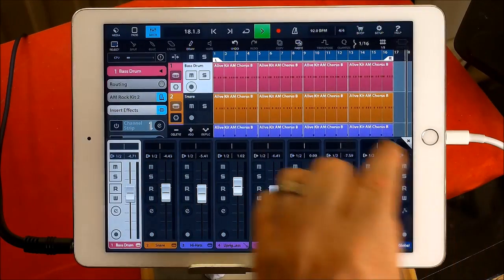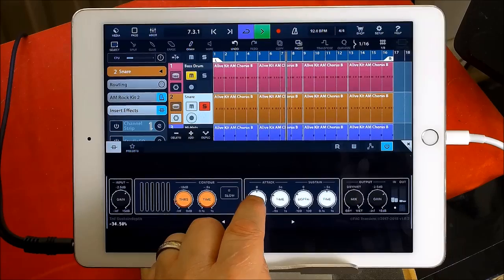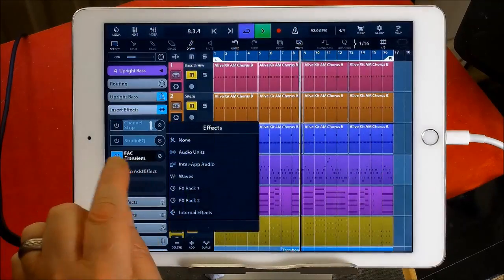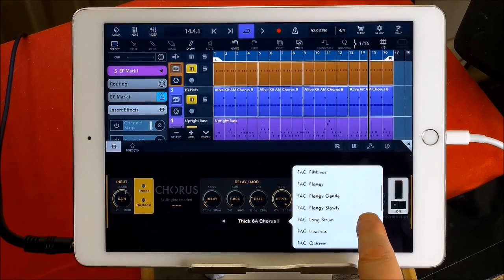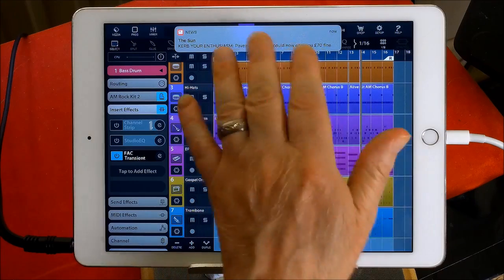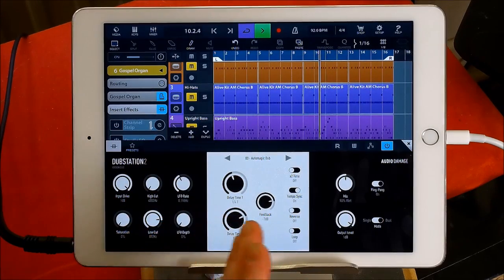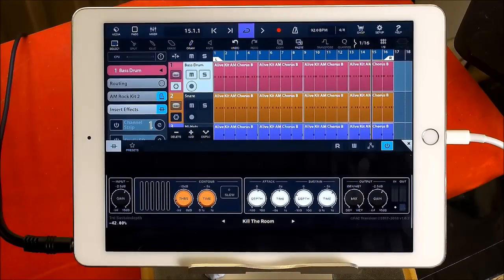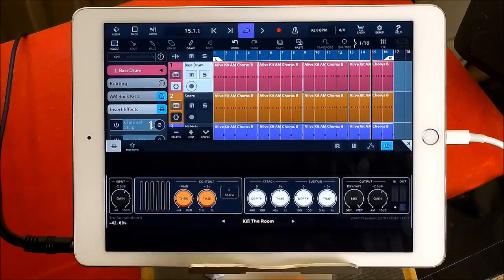Using FAC TRANSIENT & MAXIMA To Help Shape Your Mix In Cubasis - iPad Tutorial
You can get FAC Transient here at the App Store

You can get FAC Maxima here at the App Store

You can get FAC Chorus here at the App Store

You can get Dubstation 2 here at the App Store